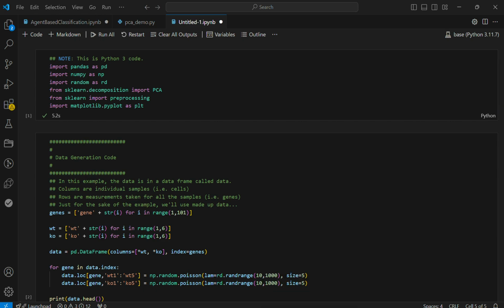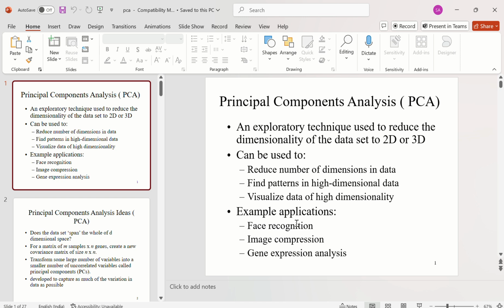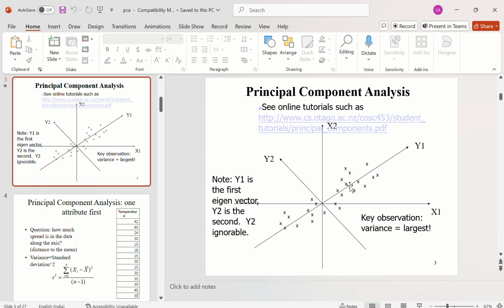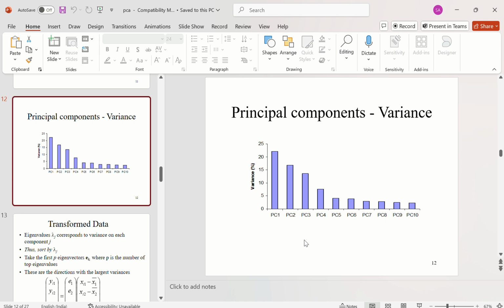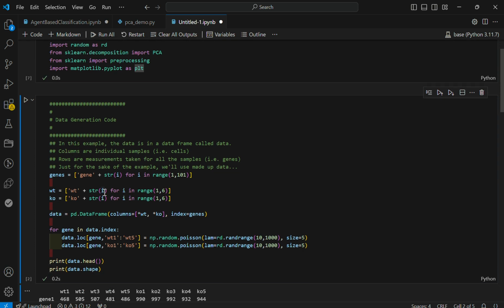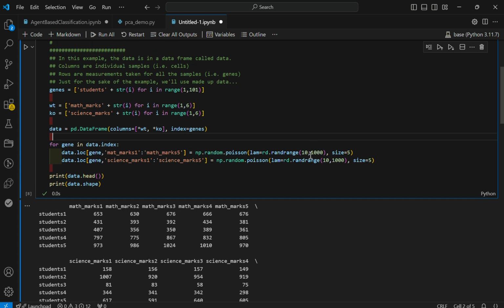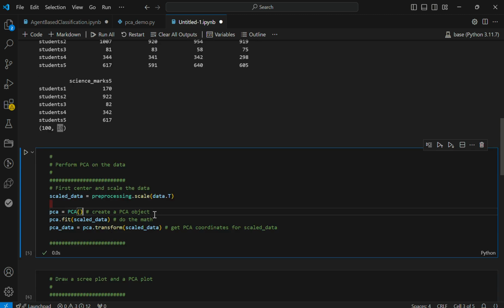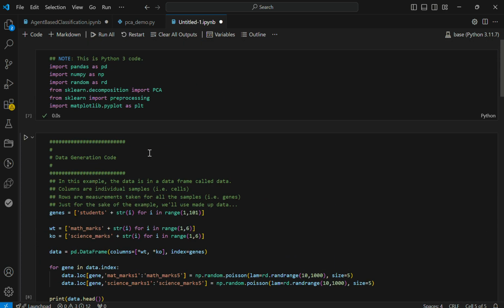Principal Component Analysis in 20 minutes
This is my first attempt at trying to explain a machine learning topic - Principal Component Analysis.

This is 1st video of the playlist where you can learn concepts of machine learning in byte sized pieces where each video has a short intuition/explanation followed by a short code to get you started with a ML topic.